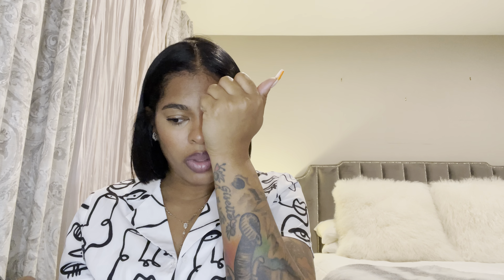Review | Montblanc Signature | D&G The Only One Intense (My Ying to my Yang)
Review on Montblac Signature and D&G The Only One Intense….

Montblanc Signature

D&G The Only One